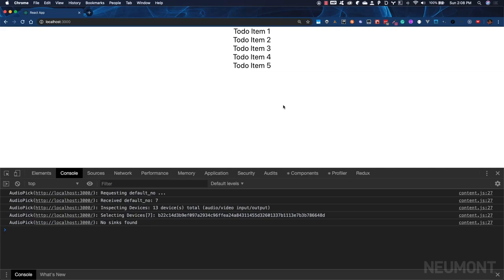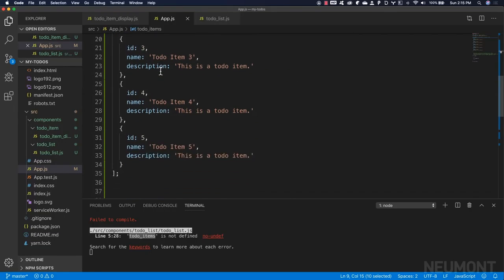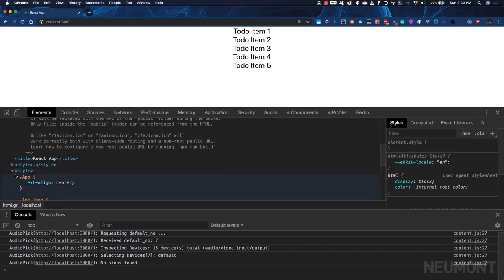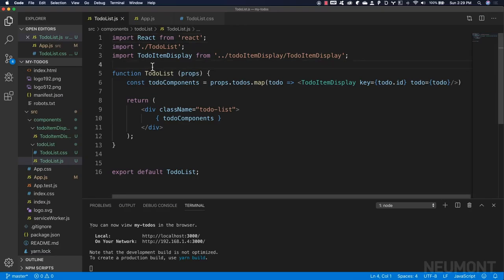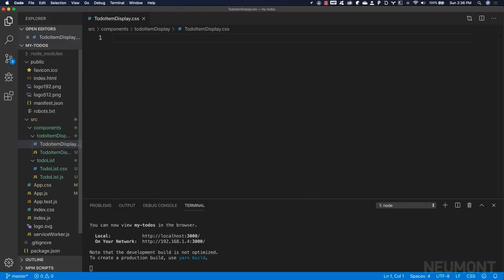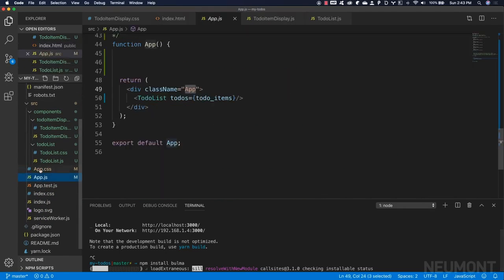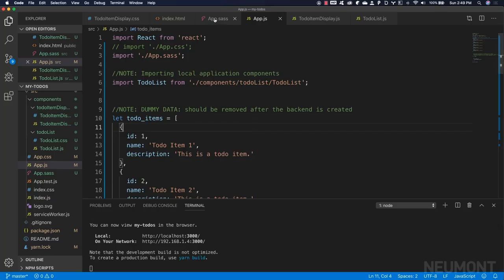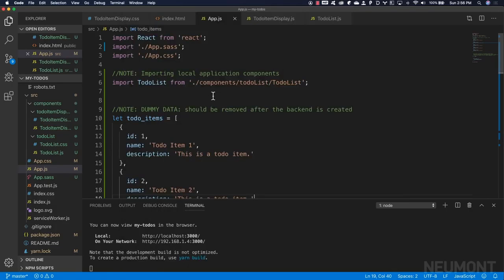Episode 14: CSS Styling of Components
In this video, we discuss how to create component-specific CSS for the purpose of styling an individual component.